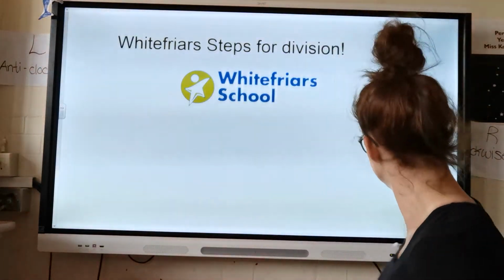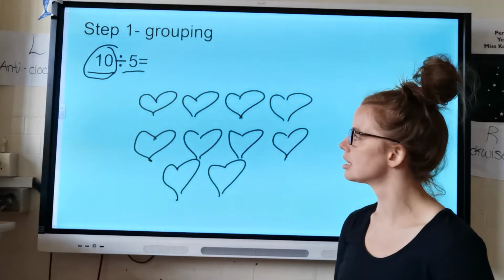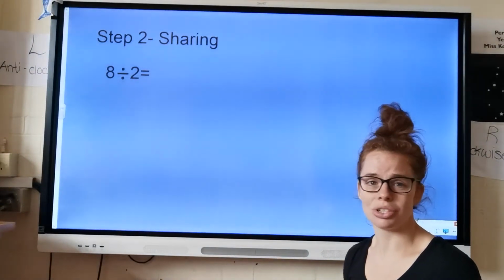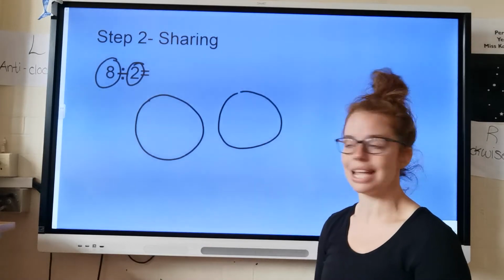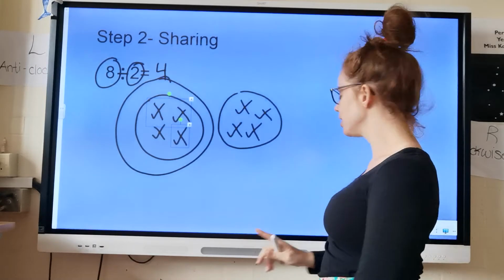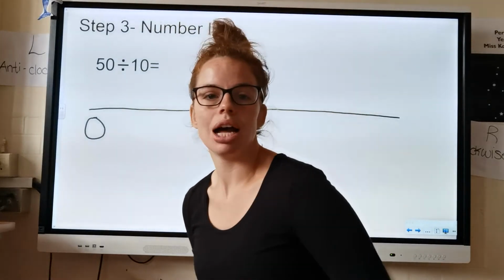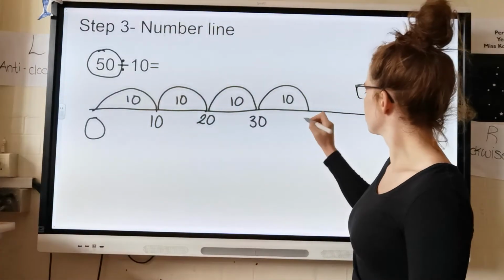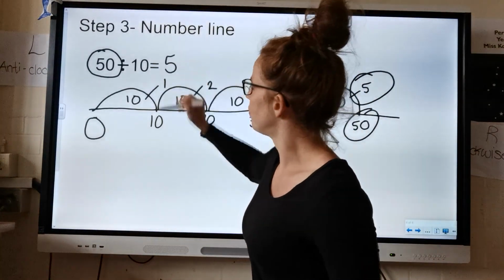Steps for division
Today's video is for the parents. This video teaches the steps we go through in KS1 for teaching division.